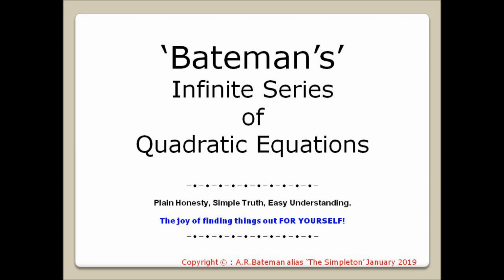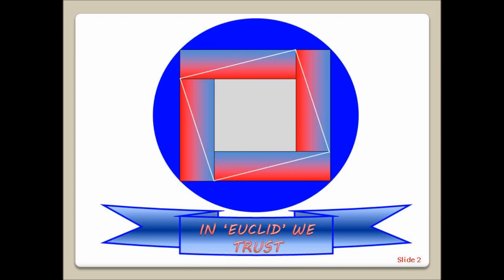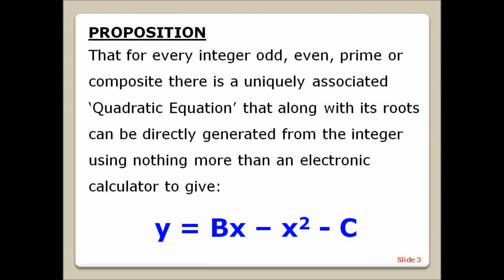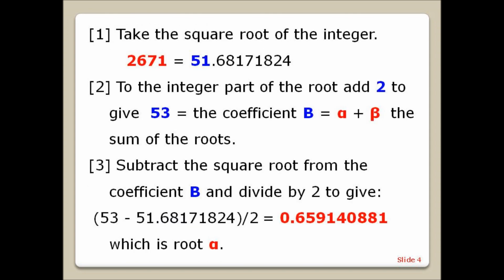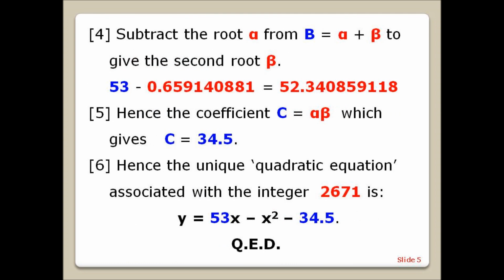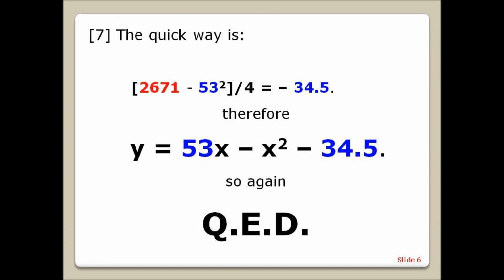Bateman's Infinite Series of Quadratic Equations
Whilst the quadratics are in all probability of little mathematical significance the do yet again demonstrate the orderliness and integrity of the integers particularly with respect to square functions contrary to what some would have us believe.